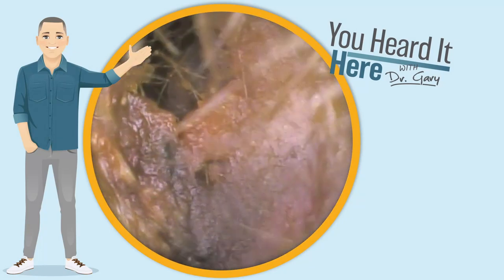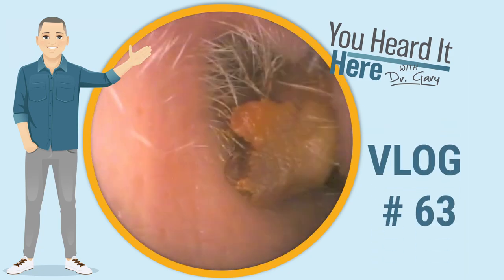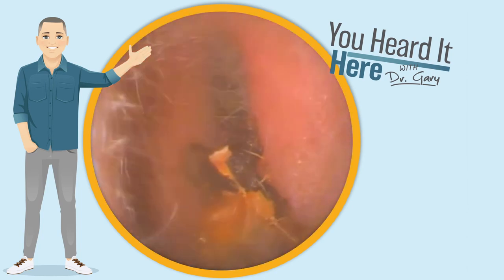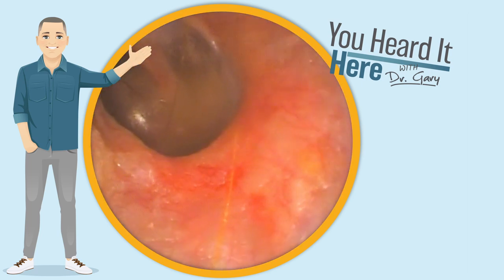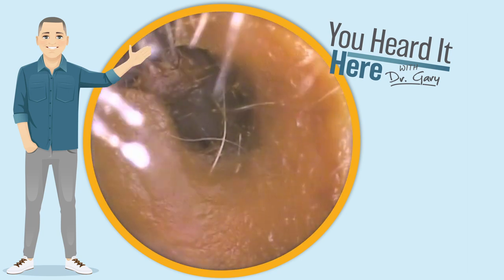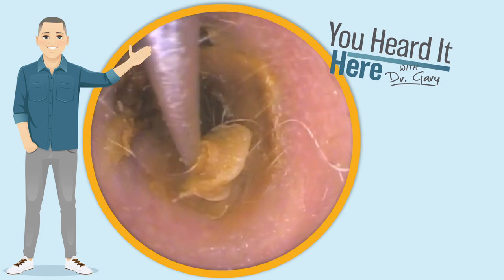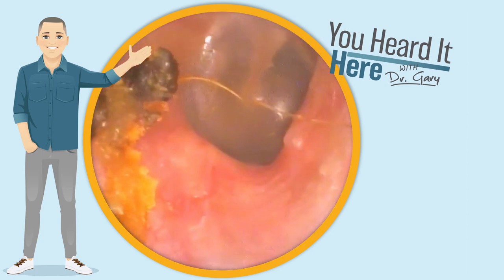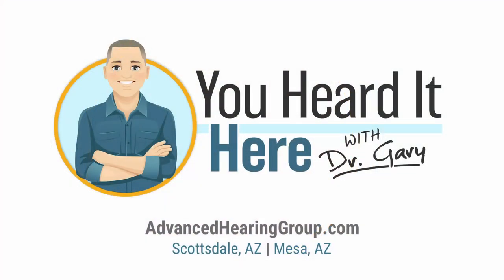The Q-Tip monster strikes again. Earwax removal VLOG # 63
Welcome to ear wax removal VLOG # 63. Watch as I remove the wax after a patient was bitten by the Q-Tip monster. They were not totally impacted however they pushed the wax wat to far down the ear canal.